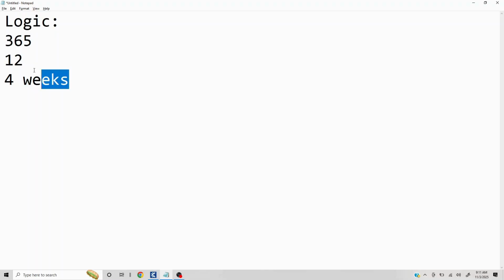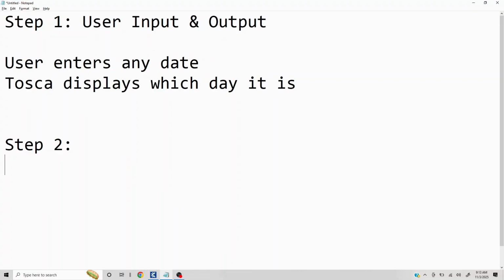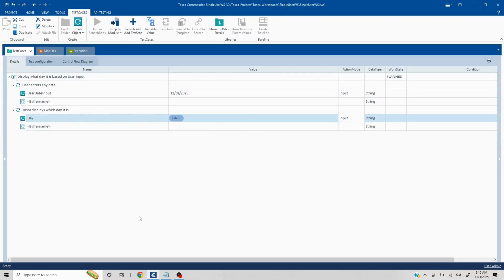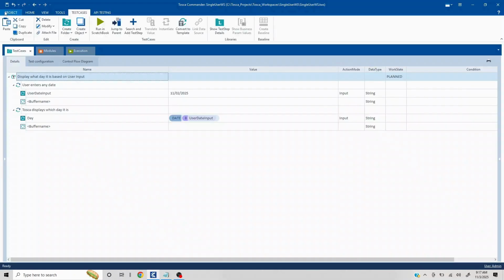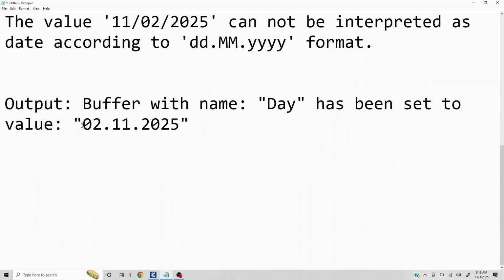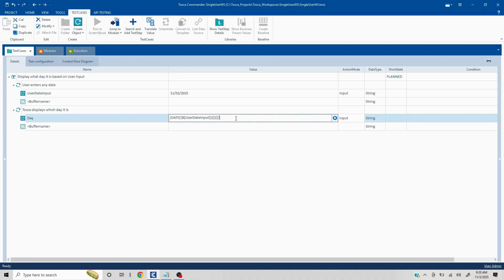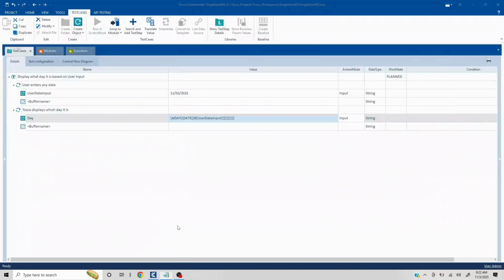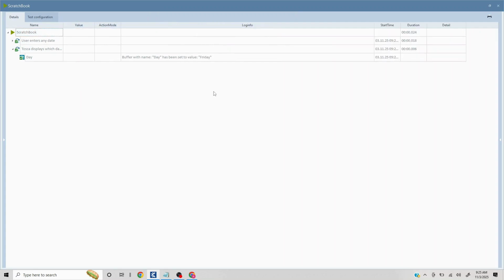#25 | Simple Tosca Automation Trick to Find the Day for Any Date (Real-Time Interview Scenario)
Question 25: How to Find the Day from Any Date using Tosca Automation | Real-Time Scenario Based Interview Question

In this video, we’ll explore a powerful Tosca Automation scenario where you’ll learn how to calculate and display the day of the week for any given date — past or future — using Tricentis Tosca.

This real-time example will help you understand:
✅ How to handle date operations in Tosca
✅ How to perform date manipulations
✅ How to apply these skills in real-world Tosca automation

This is one of those classic Tosca interview scenarios where the interviewer tests how well you can combine Tosca modules, tosca date expressions, and logic building to automate real-time business use cases.

By the end of this session, you’ll not only be confident in solving similar Tosca automation questions but also know how to use these techniques in enterprise-level Tosca automation projects.

Which Tosca Automation real-time scenario should I cover next?
Your idea could be featured in the next episode of this Tosca Real-Time Interview Series!"